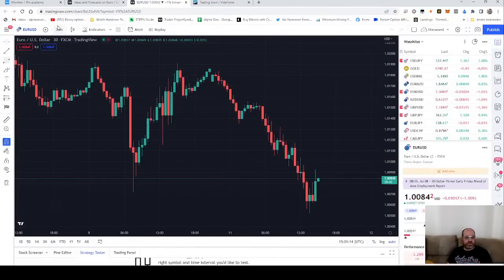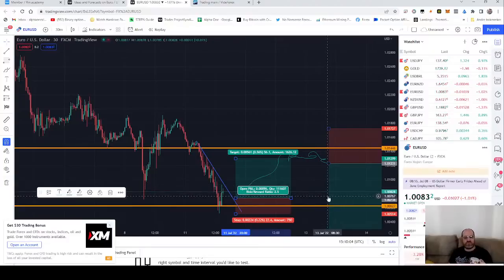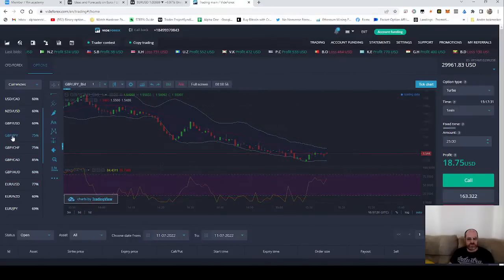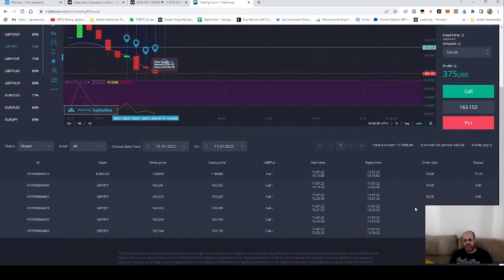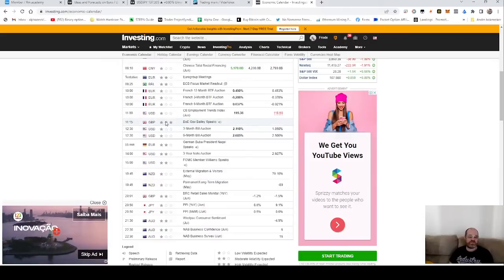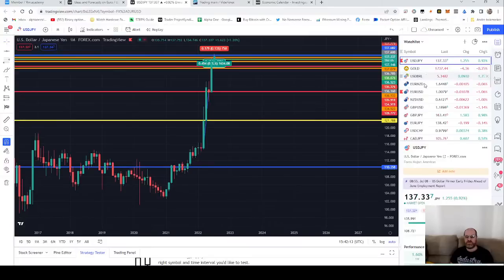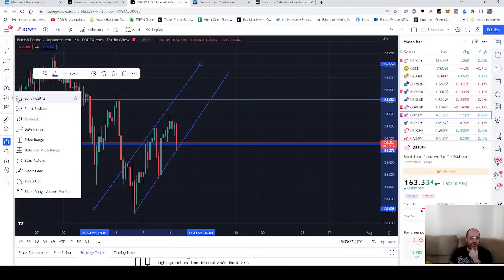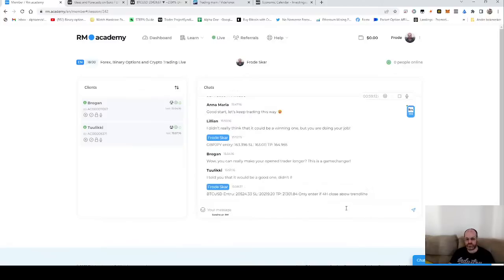Trading Binary Options and Forex Live